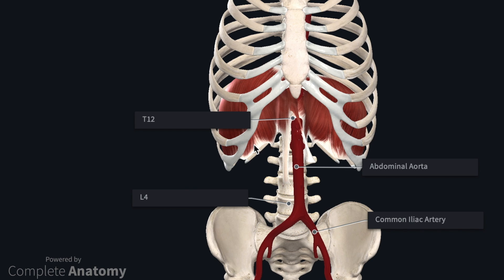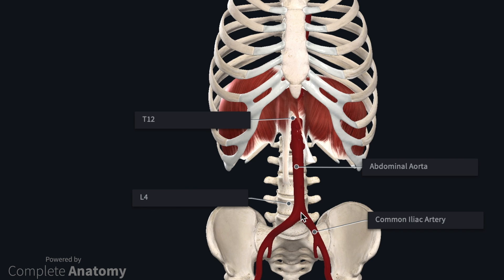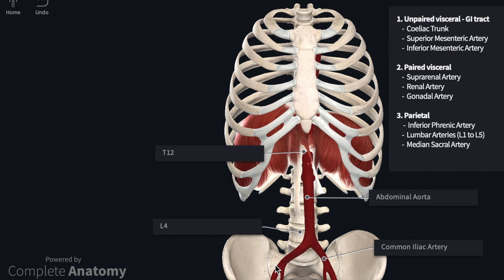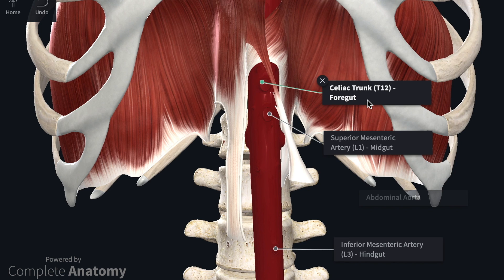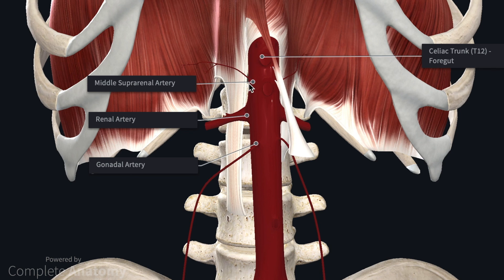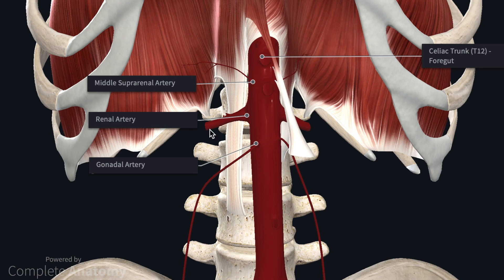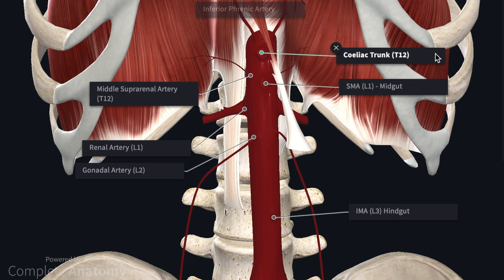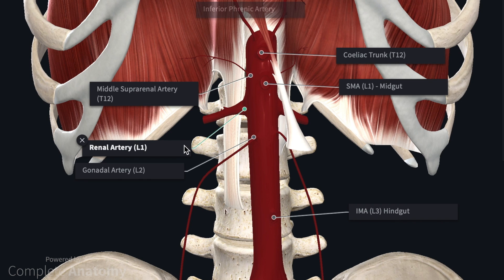Abdominal Aorta Anatomy Overview (3D Anatomy Tutorial) | UKMLA | CPSA | PLAB 2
This video provides an overview of the anatomy of the abdominal aorta using high-quality 3D anatomy models and expert narration from our brilliant anatomists.

You might also be interested in our Anatomy Flashcard Collection, which contains over 2000 anatomy flashcards